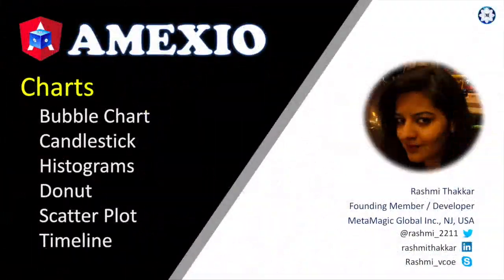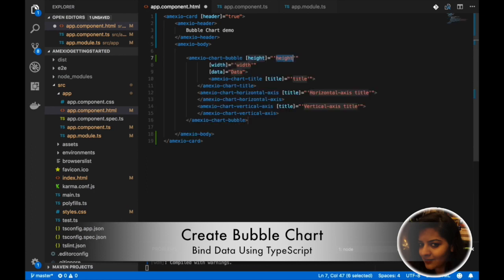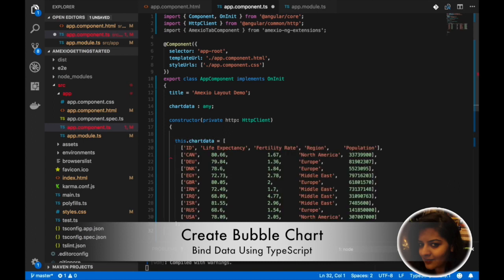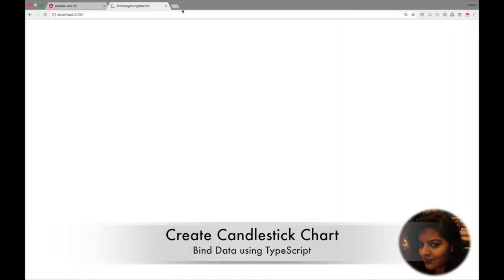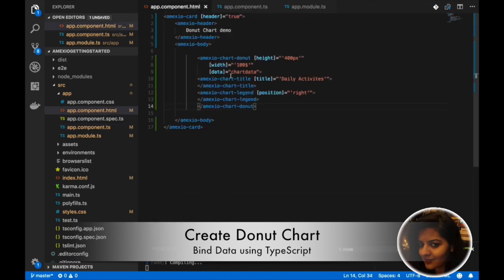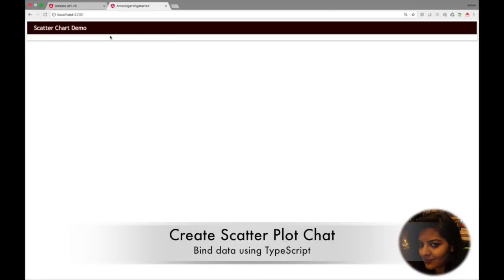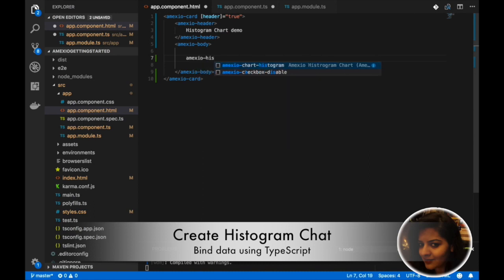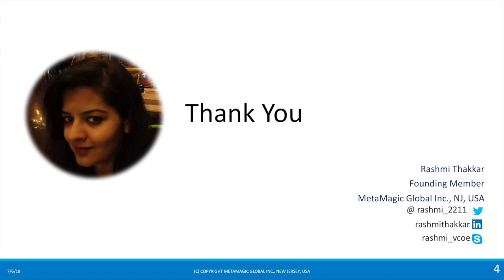Amexio v5 Angular Charts for Analytics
Amexio is an acronym for Angular MetaMagic EXtensions for Inputs & Outputs. It is a rich set of Angular 6 (120+) components powered by HTML5 & CSS3 for Responsive Design and with 50+ Material Design Themes, UI Components, Charts, Gauges, Data Point Widgets, Dashboads. Amexio is completely Open Sourced and Free. It's based on Apache 2 License. You can use it in your production grade work today at no cost or no obligation.